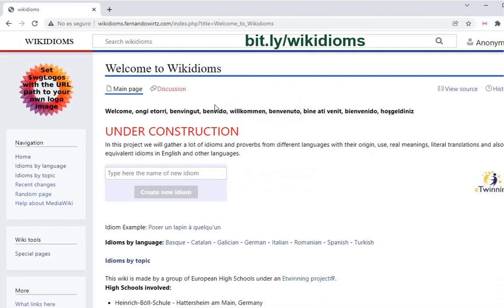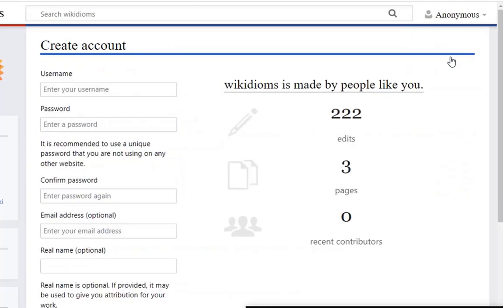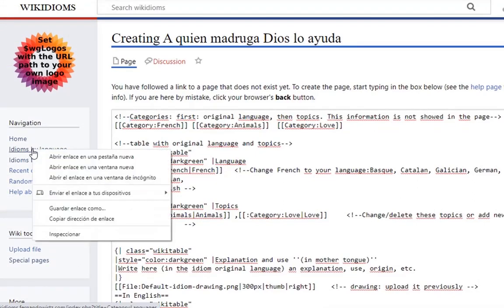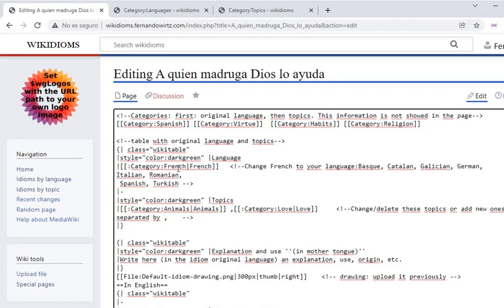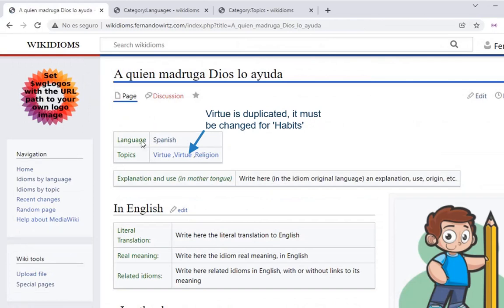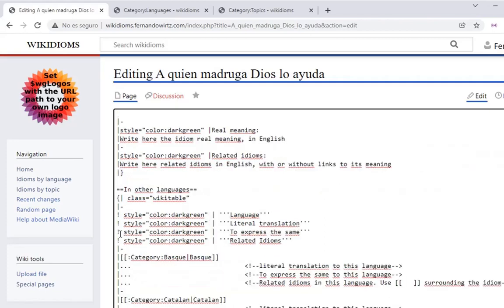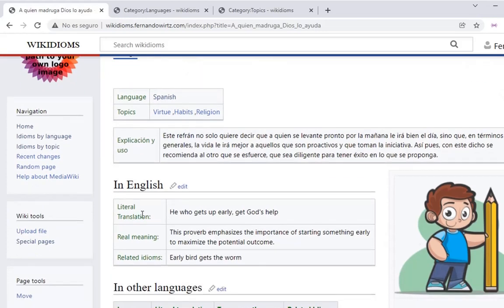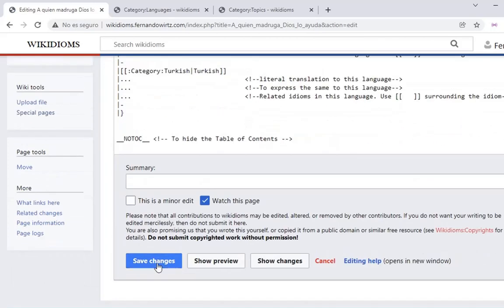Wikidioms: adding idioms to the wiki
Instructions to add a new idiom to the wiki: Wikidioms.
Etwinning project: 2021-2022